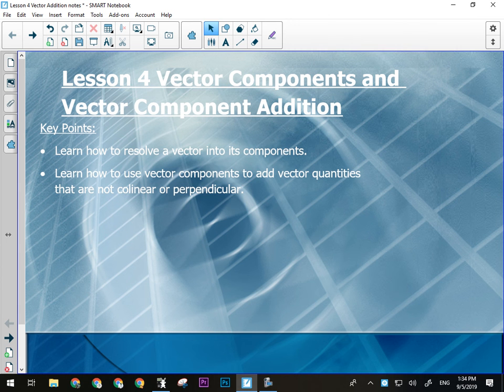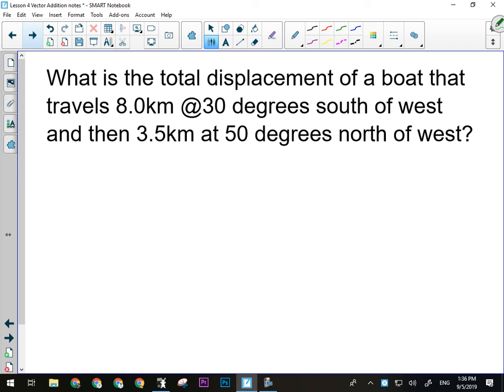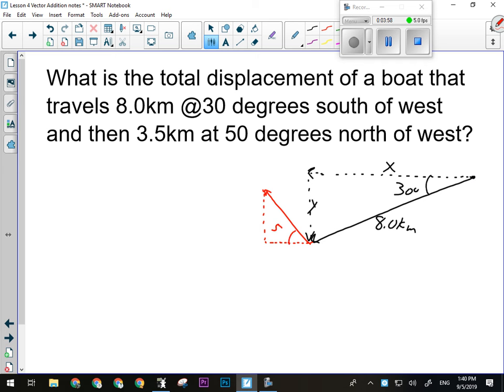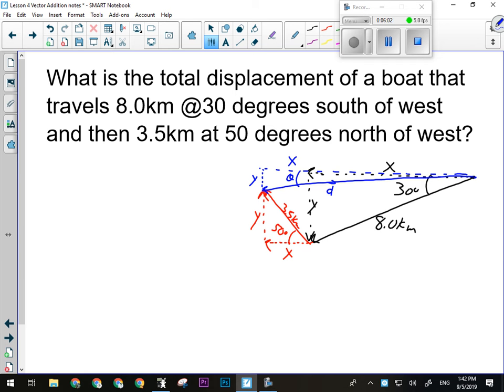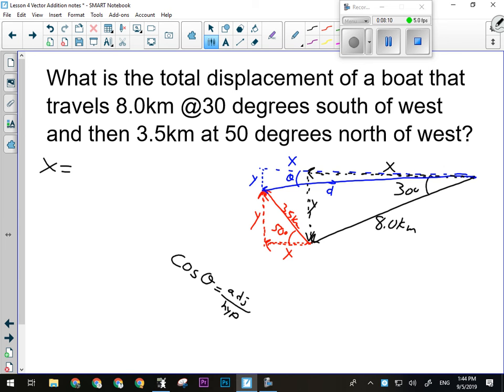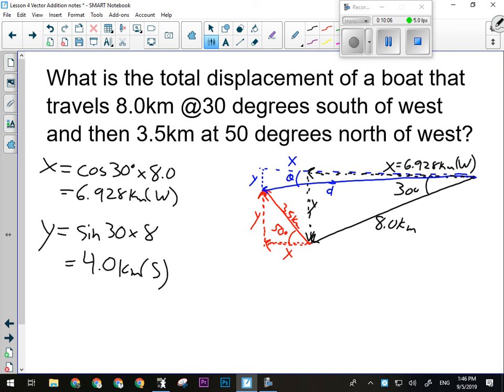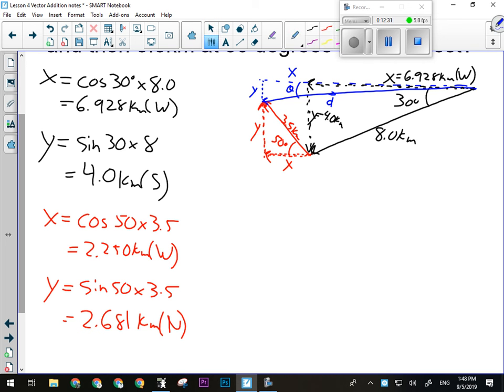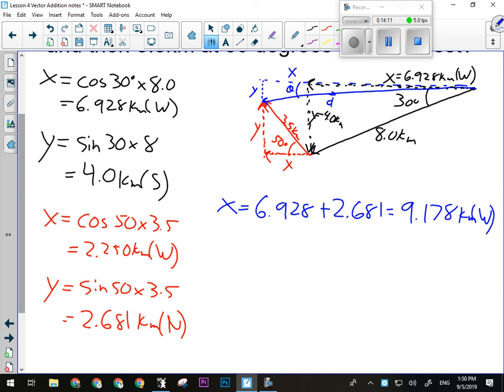Physics 20 | Vector Component Addition Part 1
Introduction to the addition of vector quantities using vector components.